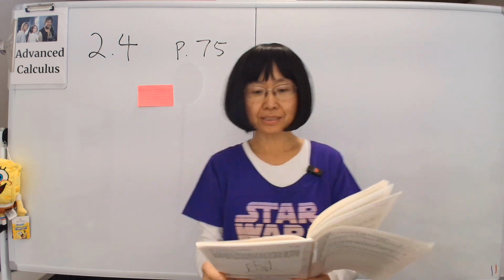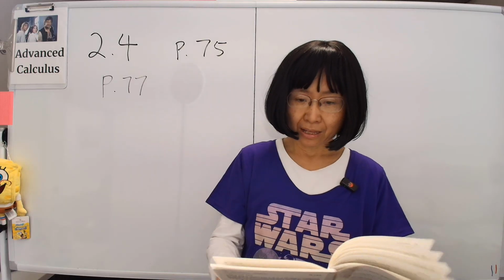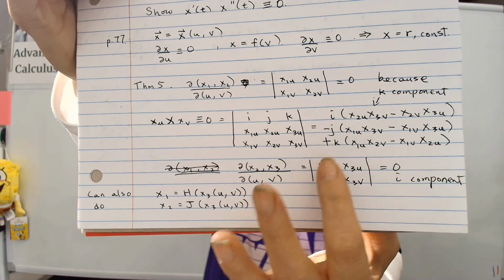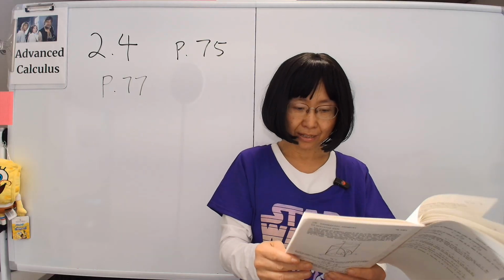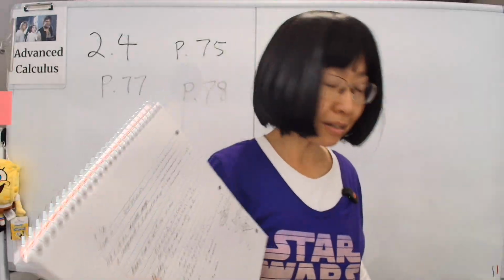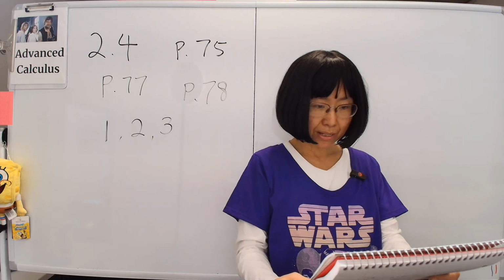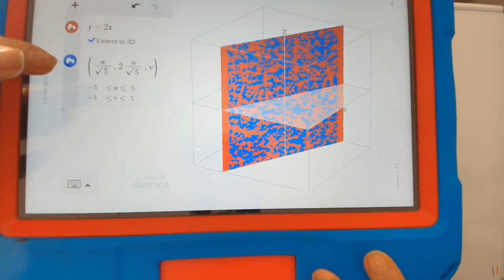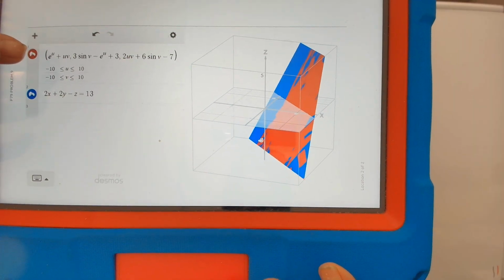C Advanced Calculus Chapter 2.4 Surfaces with vectors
Homework p.78 Problem 1, 2, 3, 7, 8, 9

(College Level) C Advanced Calculus Chapter 2.4 Surfaces with vectors